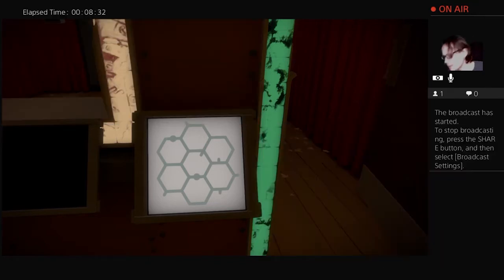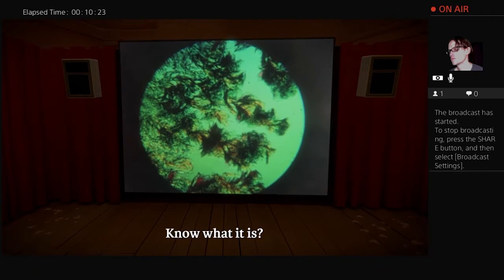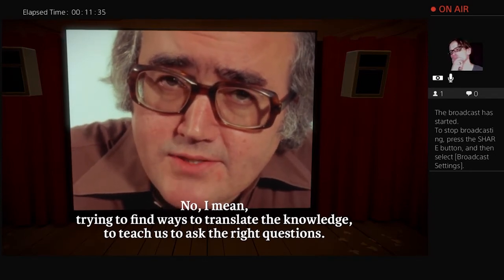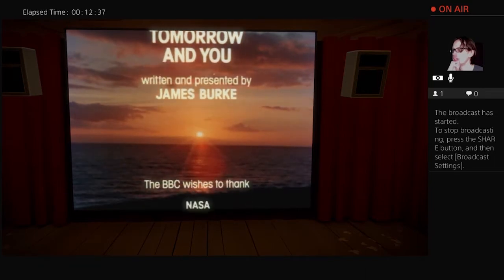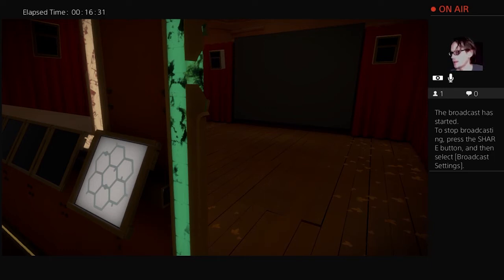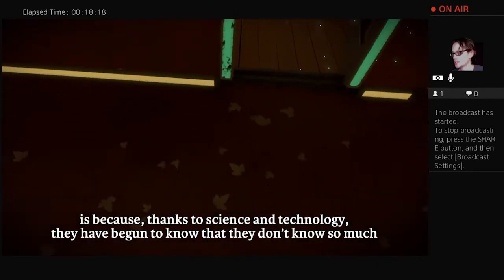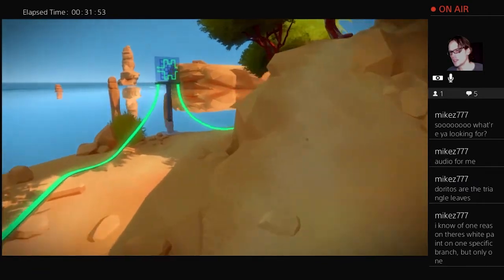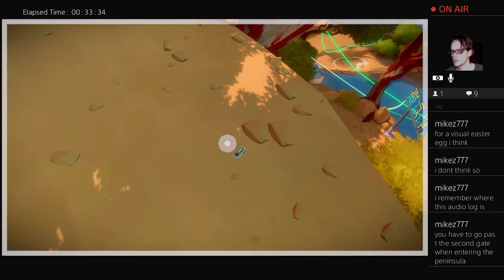Enter the Windmill - Solving The Witness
Solving The Witness is a laid back annotated let's play mixed with research attempting to discover the answer, if there is one, to The Witness. In this episode we investigate the windmill and the video "Yesterday, Tomorrow and You."

I stream The Witness Wednesday at 3:30 PM EST.

Twitch.tv/Plus2Comedy